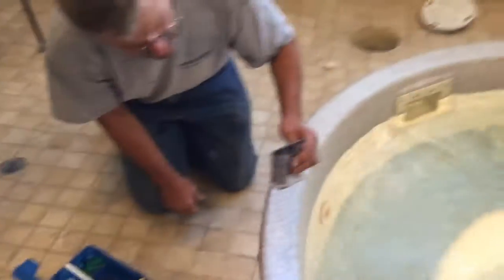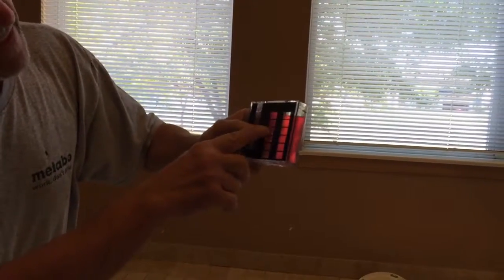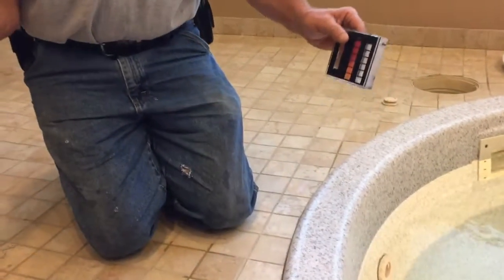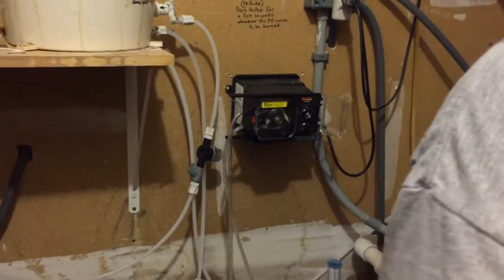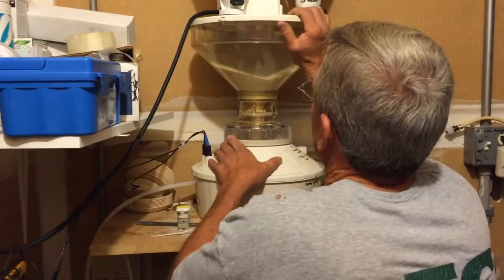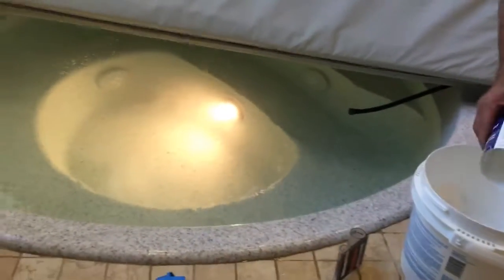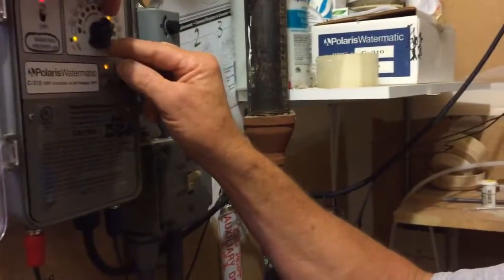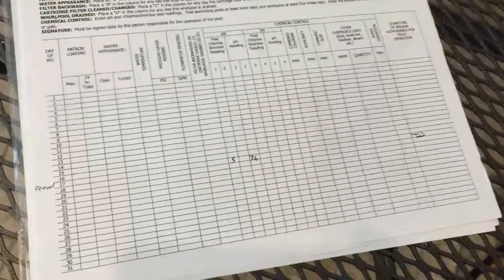Hot Tub Training - Town Center Condominiums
We do 2 important tests on the hot tub daily – the pH level and the chlorine level.

To test the pH level:

• Fill the tester up to the top level where it says “pH”
• Add 5 drops of the red dye (R-0004)
• Shake the tester to mix it in
• Show it up to the light and match the color to the pH level

If it’s too dark (above 8.0), then it’s too high and we need to add acid.

Ideally, it should be at the 7.4 to 7.6 level (7.4 is optimal).

If it’s too basic (low), then you’ll smell a lot of chlorine.

To test the chlorine level:

• Fill the tester to the lower level where it says “Cl”
• Add 2 small scoops or 1 good scoop of the DPD powder in the container with the yellow lid

If it’s clear, then there’s not much chlorine in the tub and some must be added.

If it’s pink, then add drops of from the yellow liquid container (0871 solution indicator). Count the number of drops that it takes to become clear.

Multiply your drop count by 0.2 to get the chlorine level in parts per million.

Ex: 18 drops x 0.2 = 3.6 parts per million

The chlorine parts per million must be greater than 3.0.

If the chlorine level is lower than 3.0 parts per million (15 drops), turn up the chlorinator controller in the mechanical room until you hear a loud “pop” and then set the dial a bit higher than it was originally. You can optionally add more using the scoop from the container (add 1-2 tablespoons or so).

It’s better to have more chlorine than not enough (but not too much, of course).